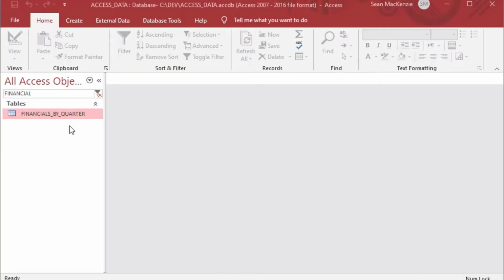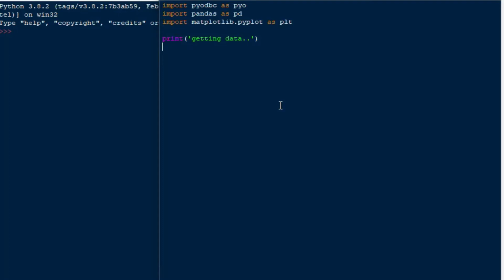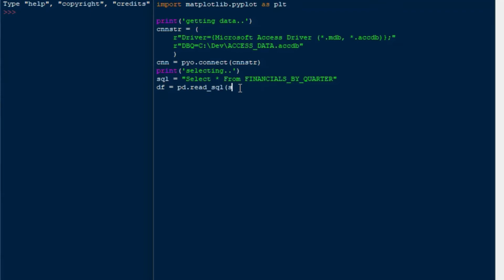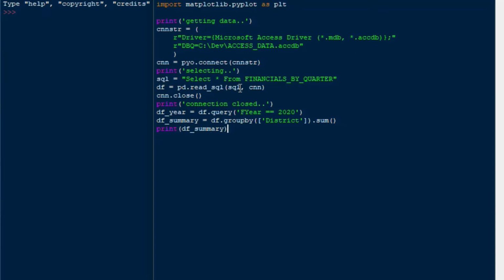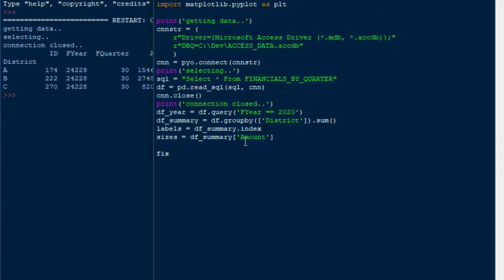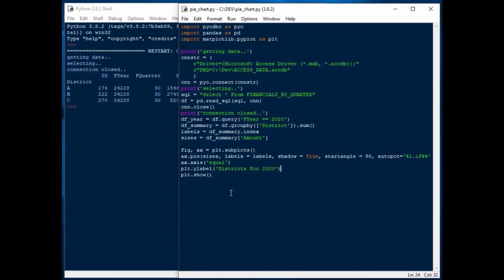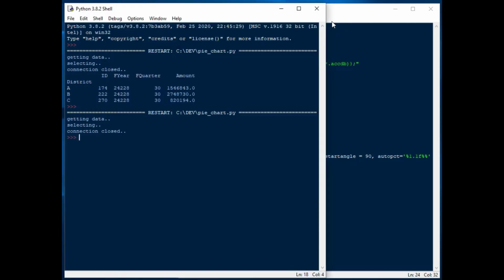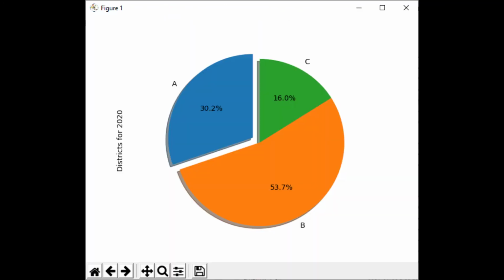How to Create a Pie Chart with Python, Matplotlib, and Pyplot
In this episode, we’ll take another look at charts using Python with matplotlib and pyplot.  This is a nice easy way to create a pie chart from the data you have, while showing some percentage numbers and labels on your slices.  As a bonus, we’ll also take a look at how to explode out one piece from the pie in order to give some emphasis to a particular group of data.

As always, we’ll start our analysis directly from a database data source instead of using csv or Excel based inputs.

How to Create a Pie Chart with Python, Matplotlib, and Pyplot, python pie chart, how to make pie chart in python, matplotlib pie chart, pyplot pie chart, python on accdb example, python pyodbc ms access data, data analytics, data engineering, sean mackenzie